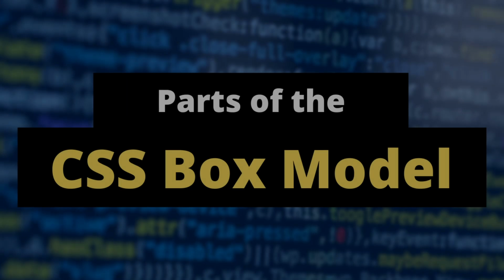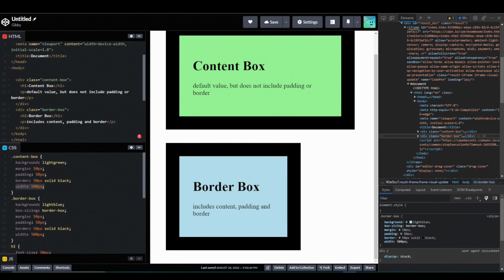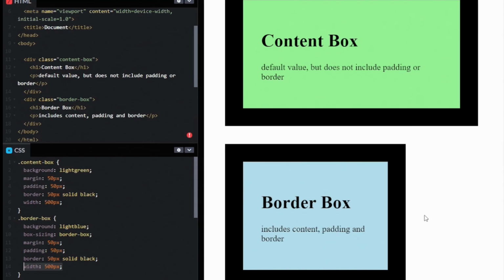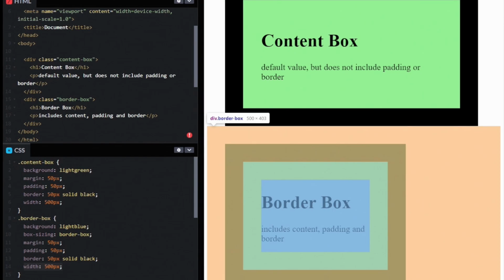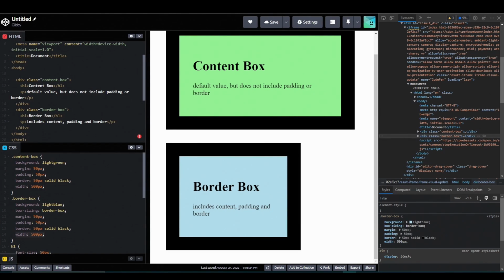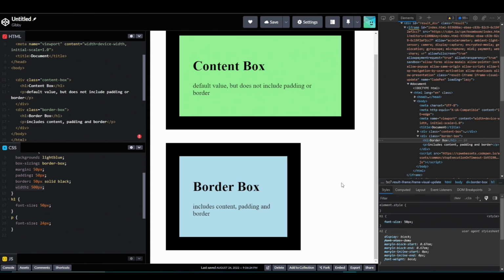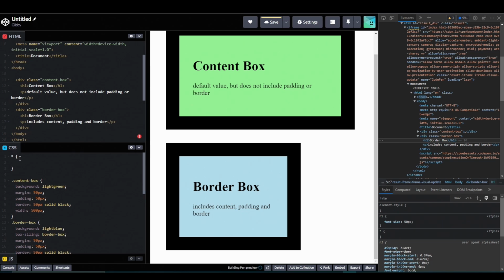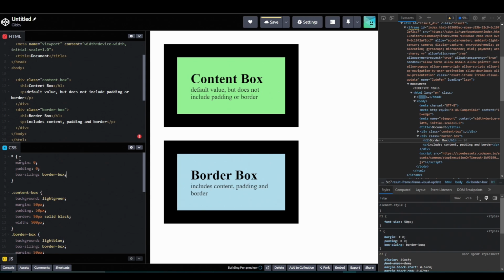Breaking Down the CSS Box Model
Here's a small video explain some CSS Box Model along with a practical demonstration.